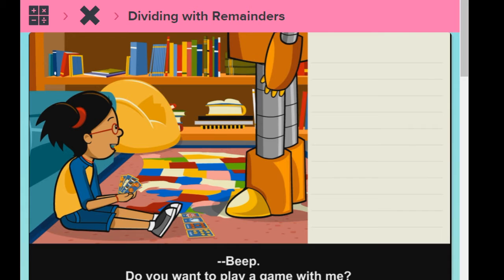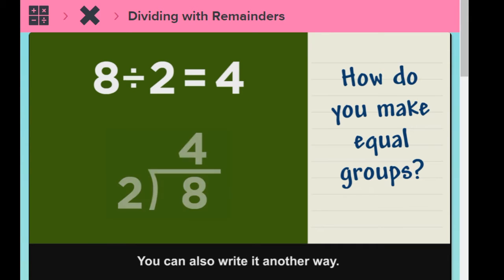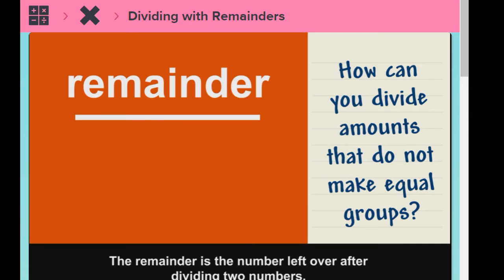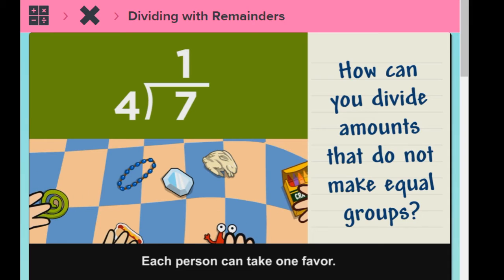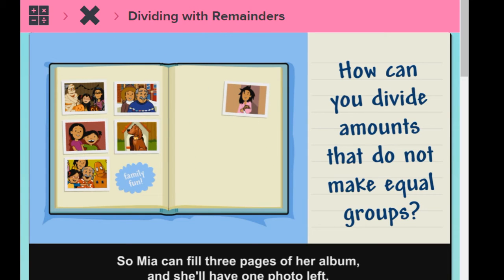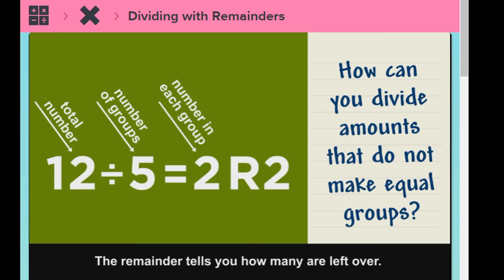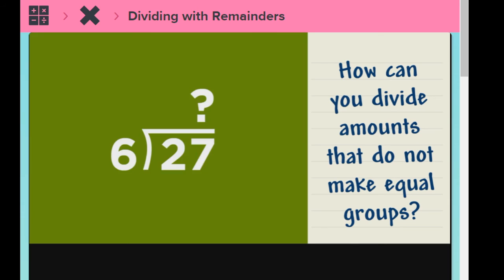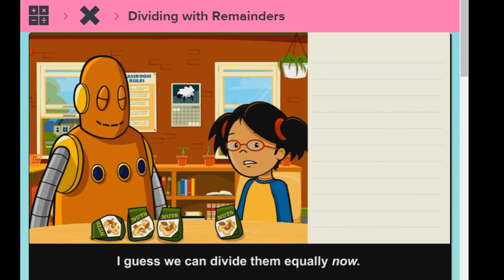Multiplication and Division: Dividing with Remainders